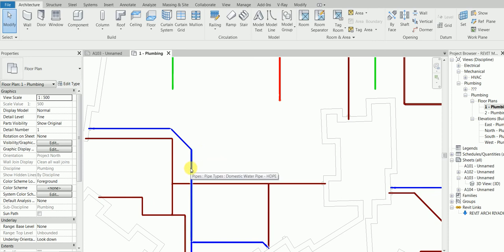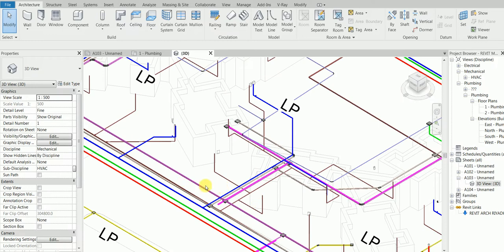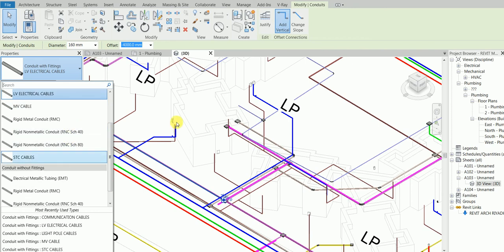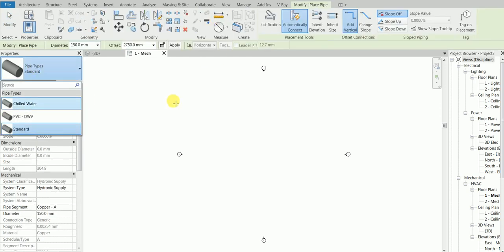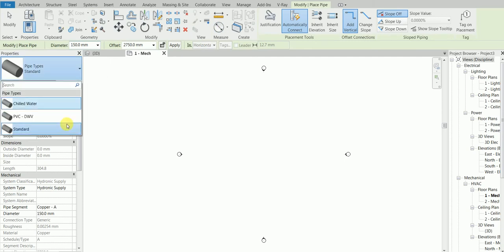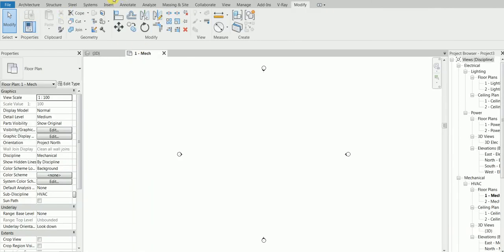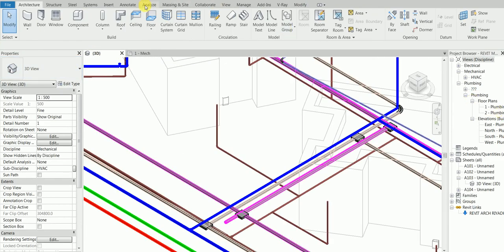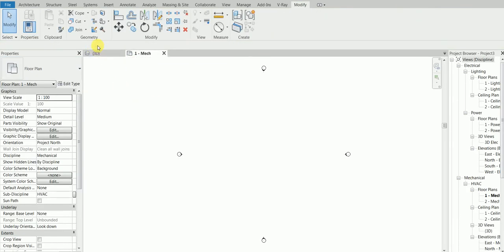REVIT- Part-1/2-Transferring Pipe Types Between Different Projects - REVIT Plumbing and Electrical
This Video I would like to explain some of the Questions that I received - Topics Include - Pipe Types Between Different Projects - REVIT MEP